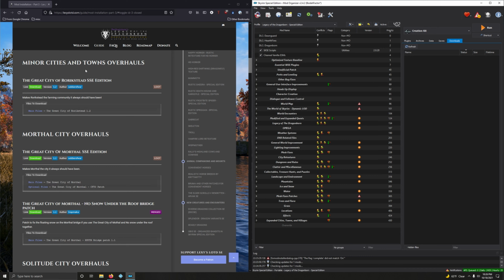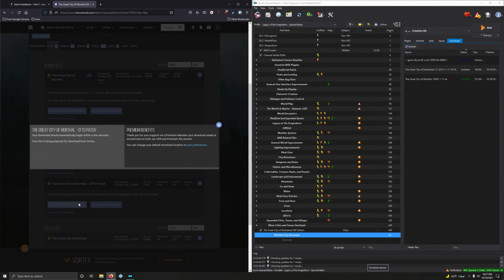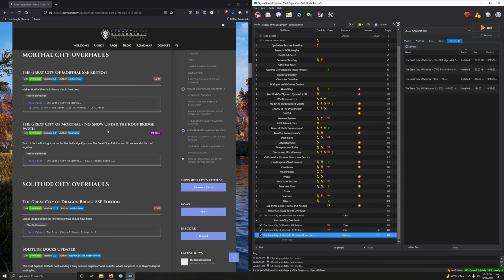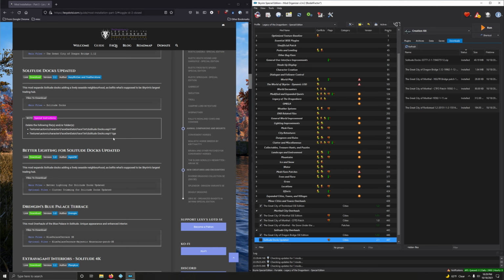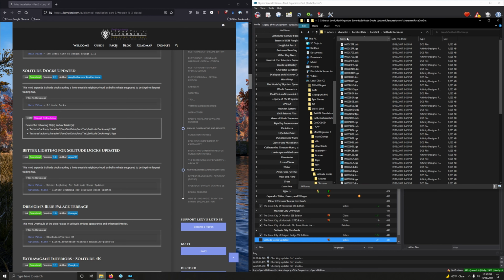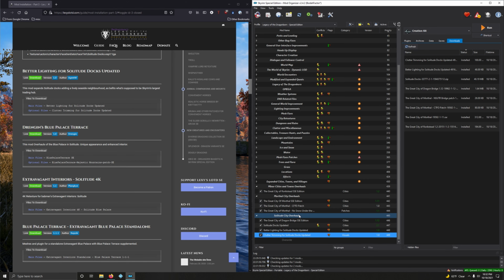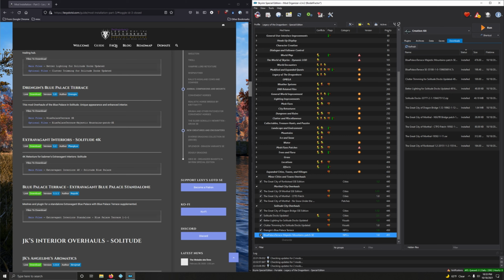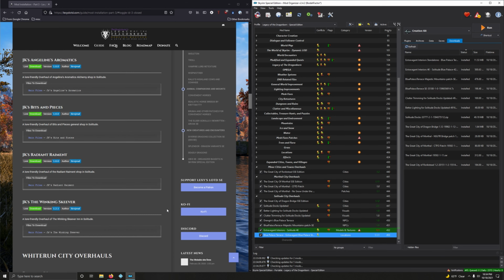38 Minor Cities and Towns, Morthal City, Solitude City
In this video we install:
The Great City of Rorikstead SSE Edition
The Great City Of Morthal SSE Edition
The Great City of Morthal - No Snow Under the Roof bridge patch
The Great City of Dragon Bridge SSE Edition
Solitude Docks Updated
Better Lighting for Solitude Docks Updated
Drengin's Blue Palace Terrace
Extravagant Interiors - Solitude 4K
Blue Palace Terrace - Extravagant Blue Palace Standalone